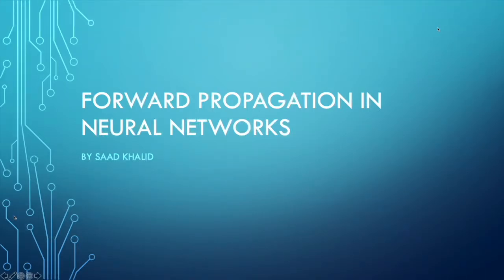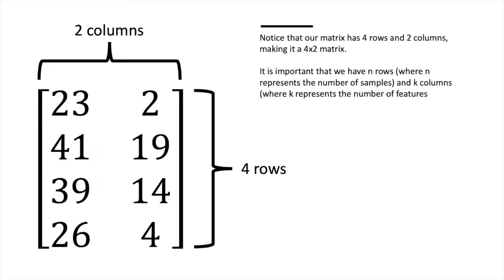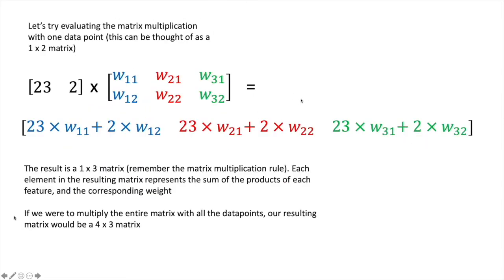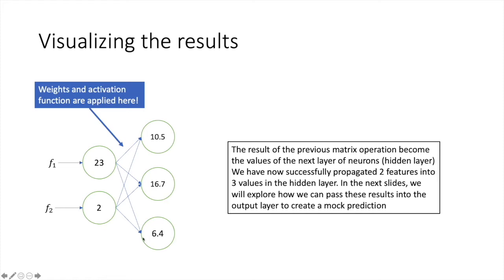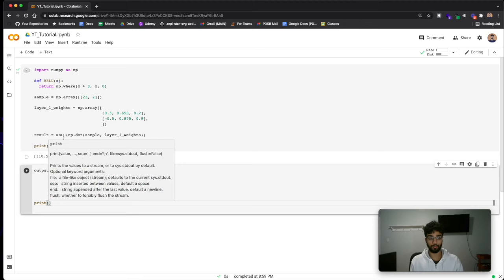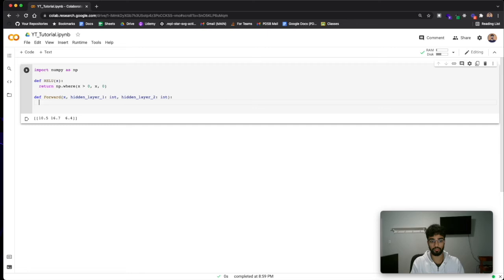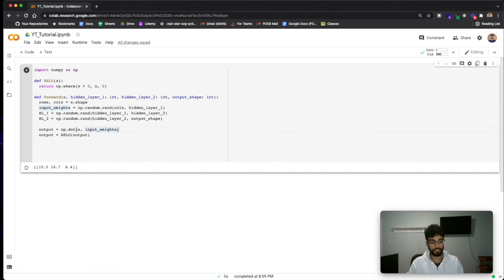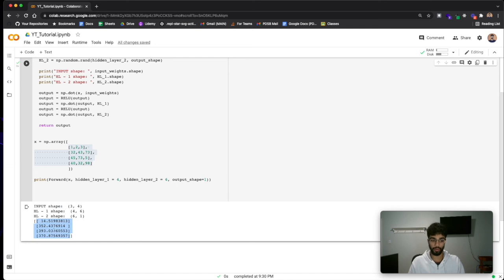Forward Propagation in Neural Networks INTUITION + CODE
We're going to explore how we can actually implement forward propagation for neural networks using NumPy and matrix multiplications. The goal of this video is to help you gain some intuition and recognize some patterns that appear in the implementation of forward propagation.